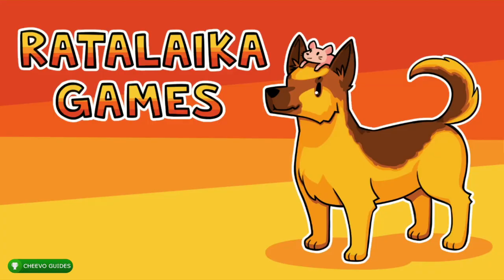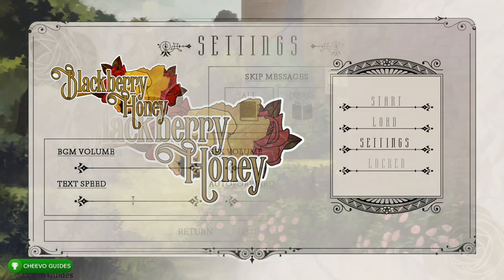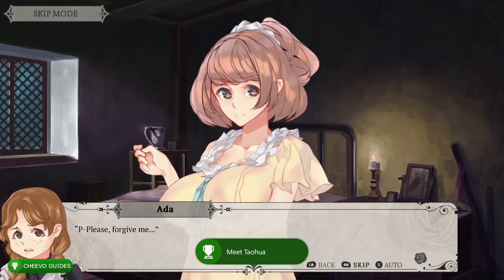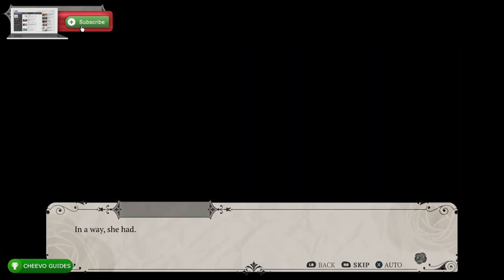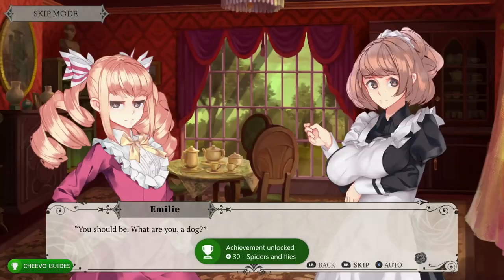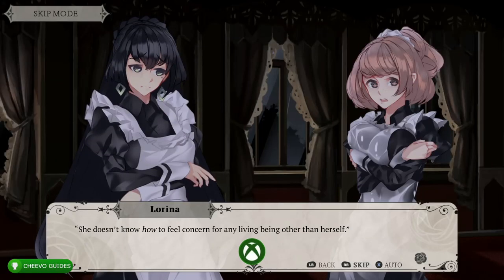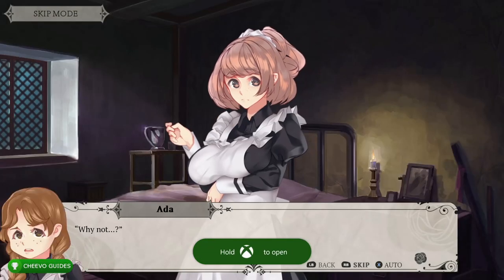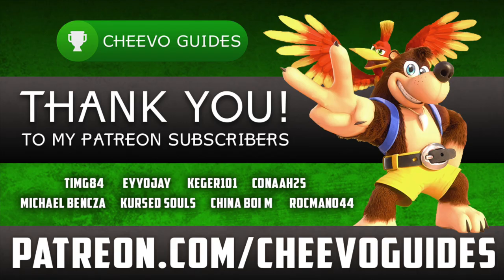Blackberry Honey - Achievement / Trophy Guide (Xbox) **1000G IN 3 MINS / EASIEST 1000G OF 2022**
🎮This game is an Easy Completion or Platinum Trophy!!! (3 mins)🎮

GAME: Blackberry Honey
PUBLISHER: Ratalaika Games
DEVELOPER: Ebi-Hime
AVAILABLE ON: Xbox One, Xbox Series X/S, PS4, PS5, & PC
RELEASE DATE: 2/11/22